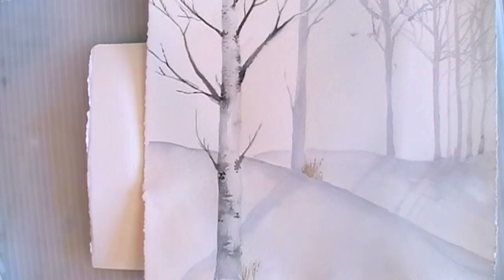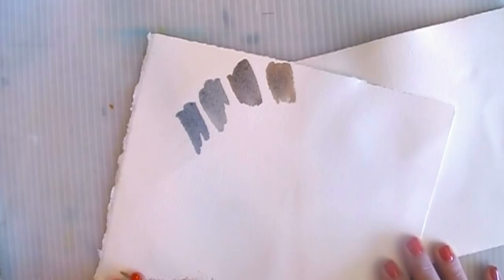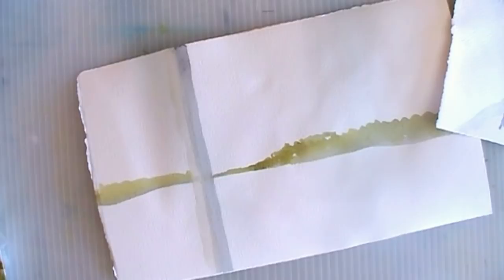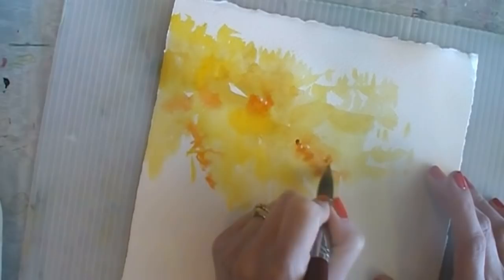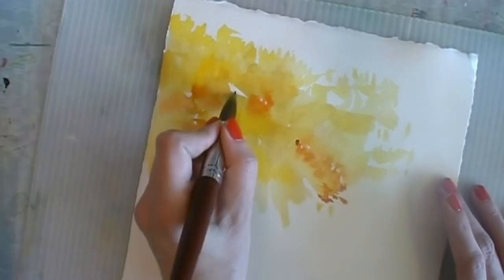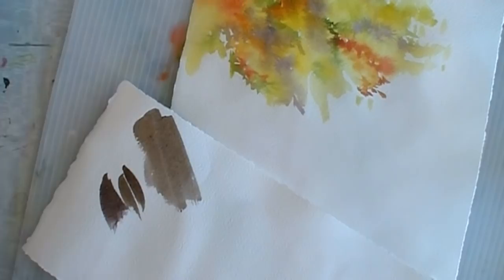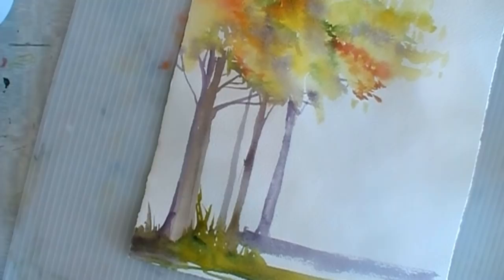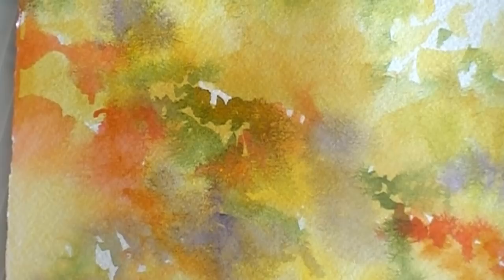How to Paint in Watercolor: Winter & Autumn Trees Tutorial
Winter & autumn trees made lovely in watercolor. If you are struggling with painting trees, here are some tips that will help. Artist Angela Fehr demonstrates her favorite techniques for painting trees.

The Fearless Artist Email Series will help you become your own favourite artist